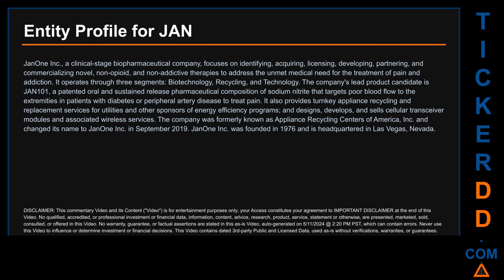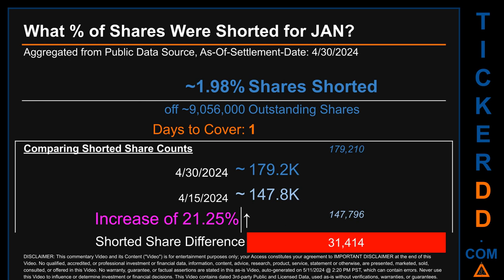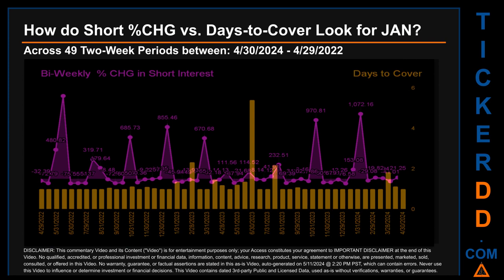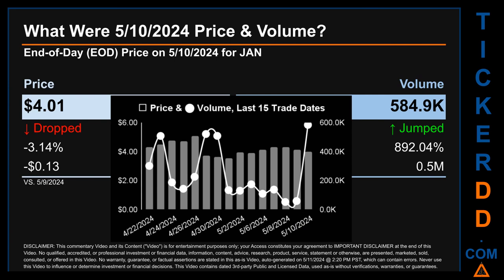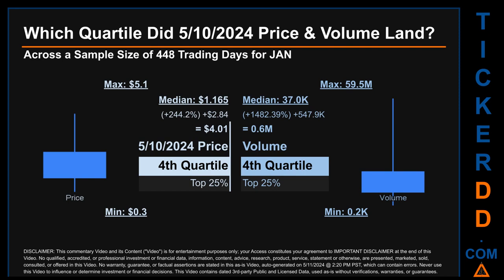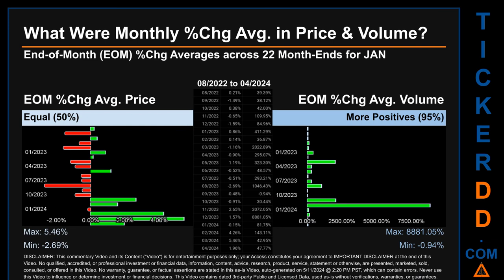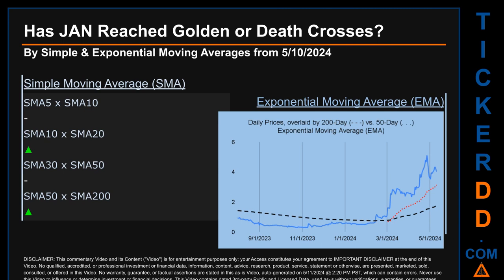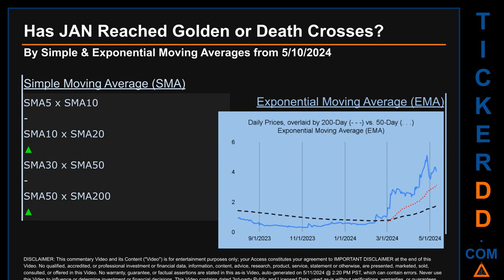What is Short Interest for JAN JAN Price JAN Volume Analysis Latest News for $JAN